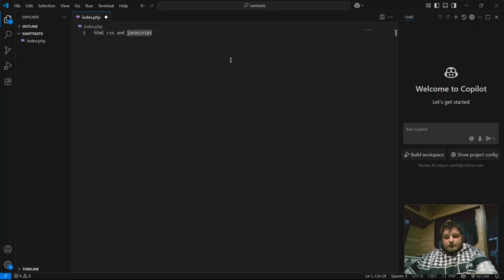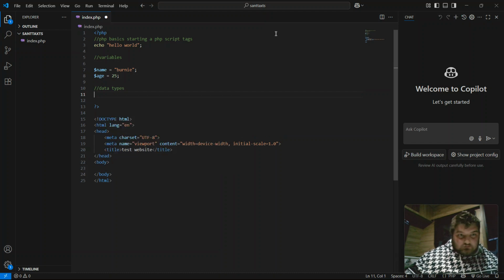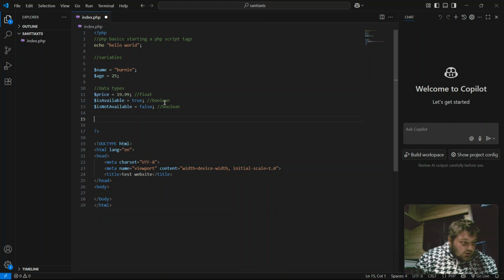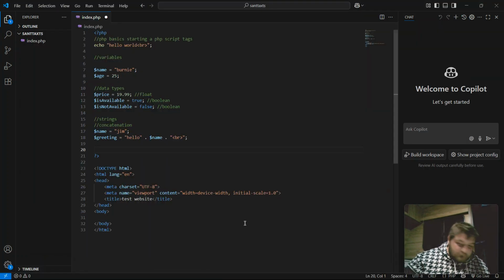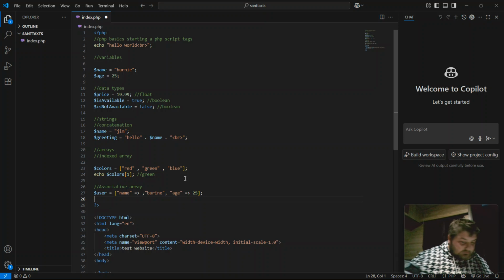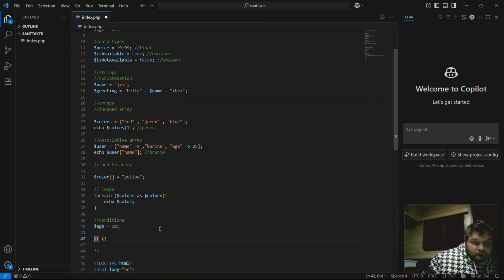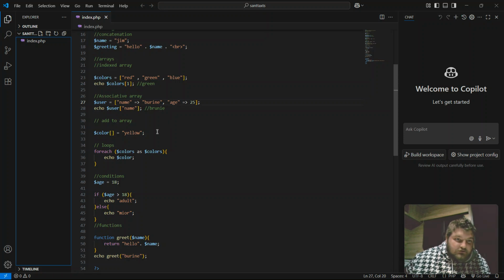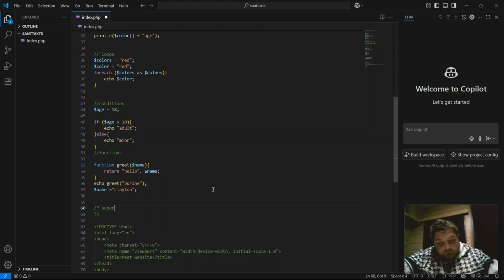how learn php javascript in one list code part 1